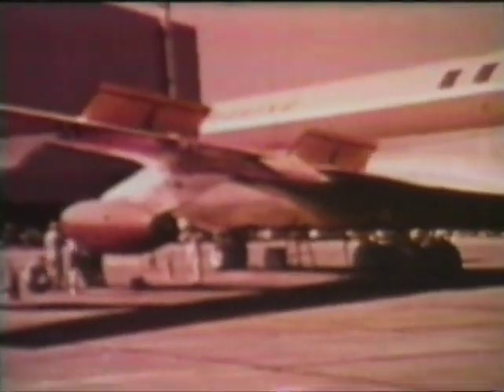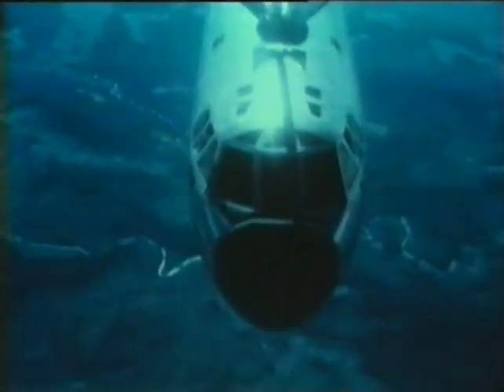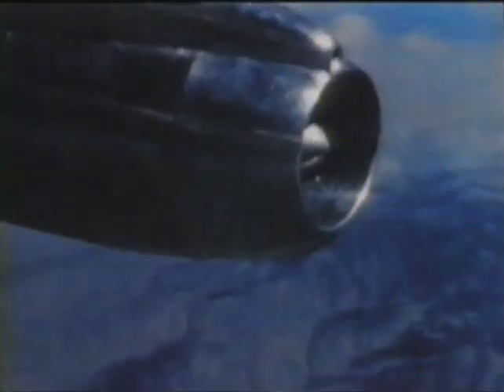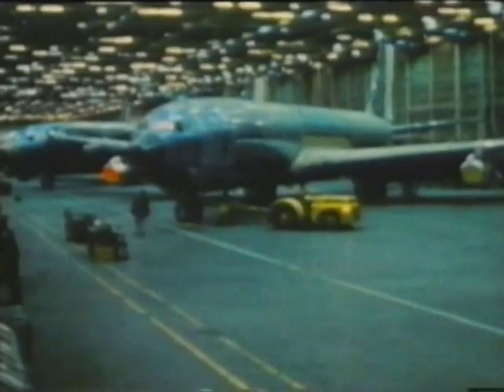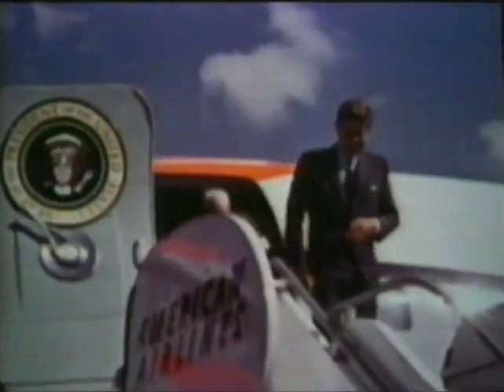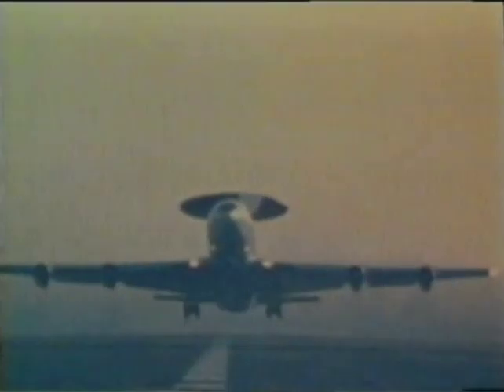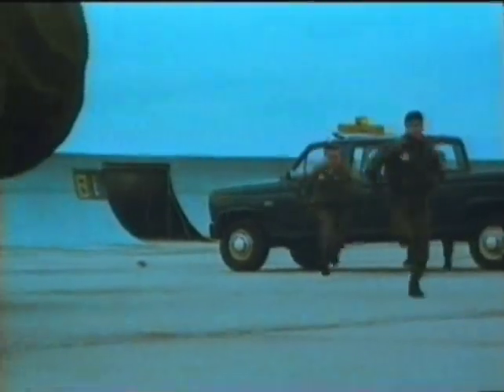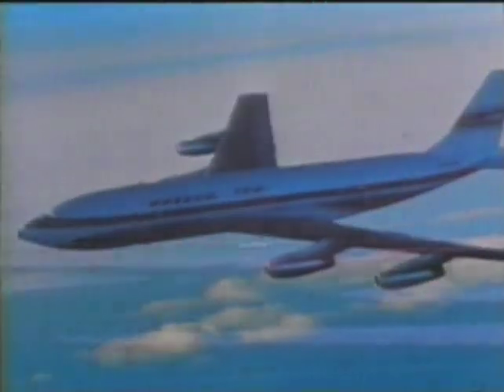Boeing B 707 ec 135